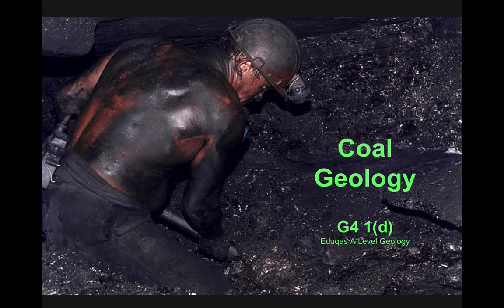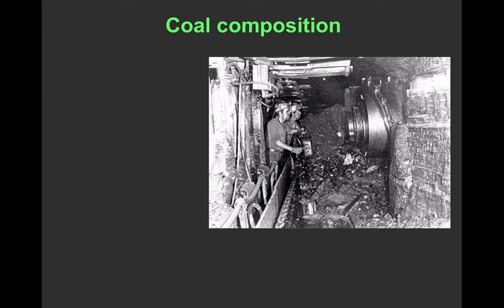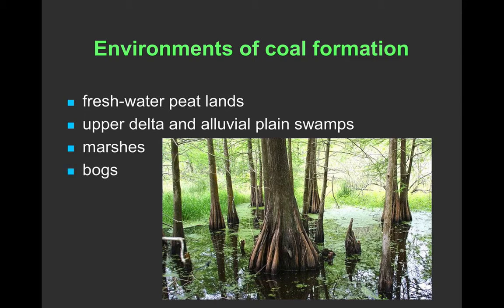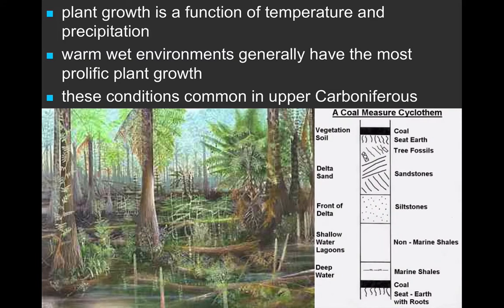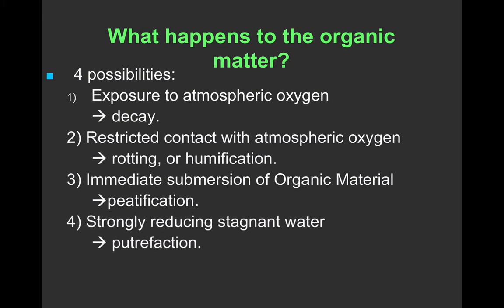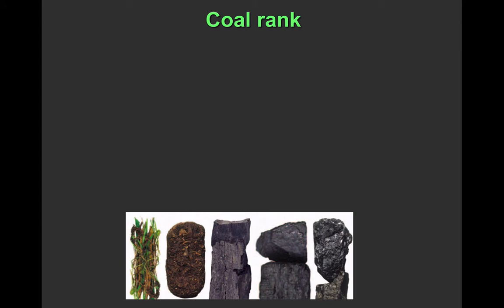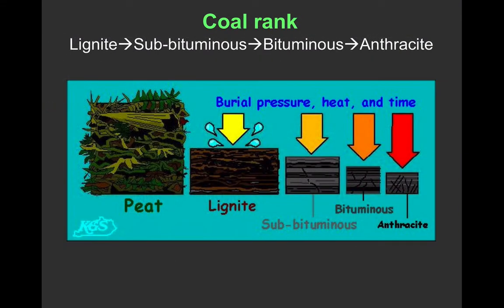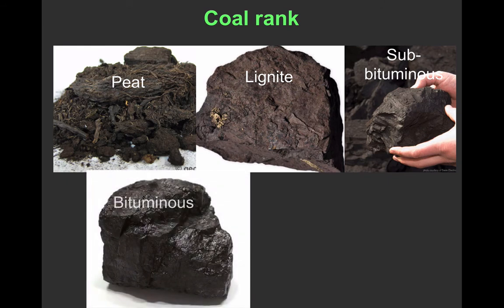Coal Geology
An introduction to the formation and maturation of coal.